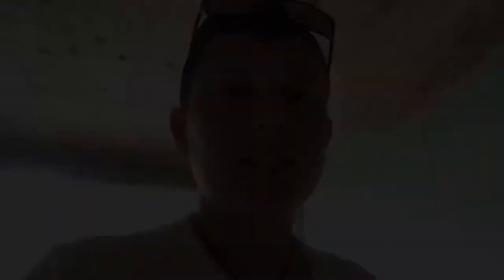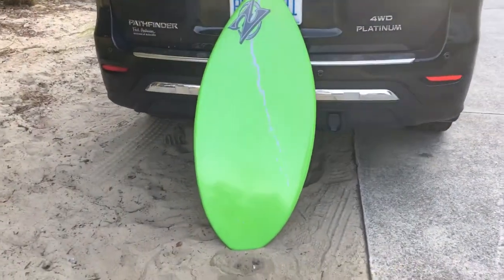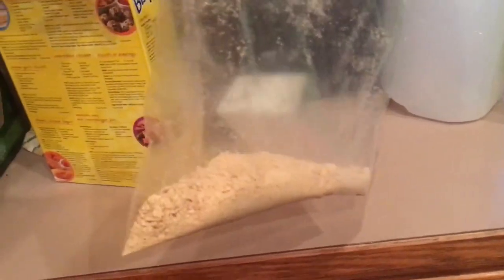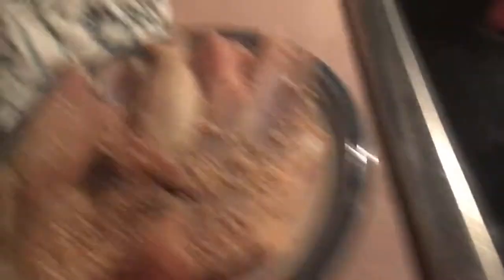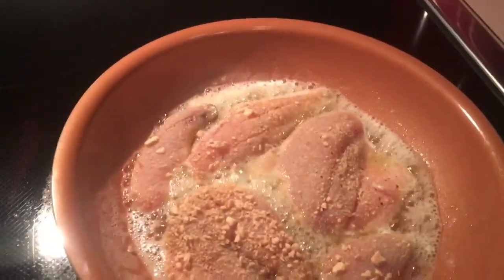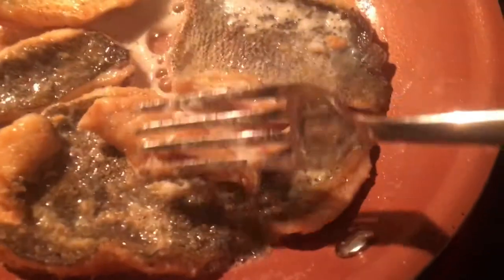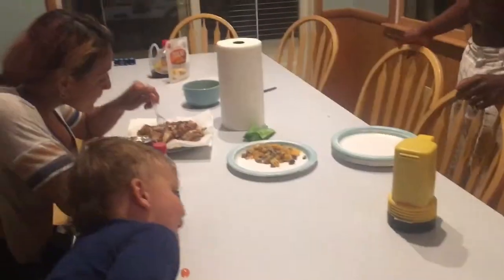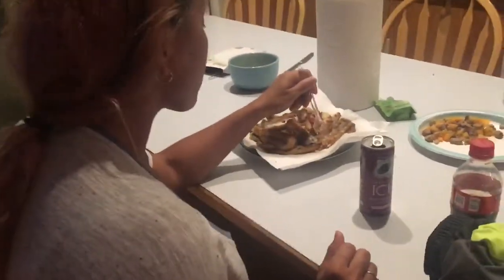Saltwater fish catch and cook